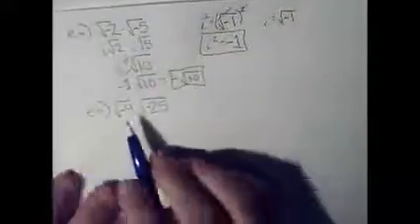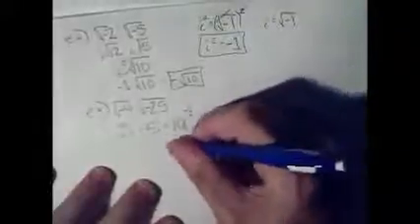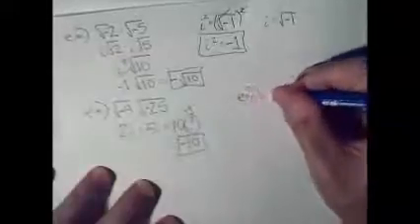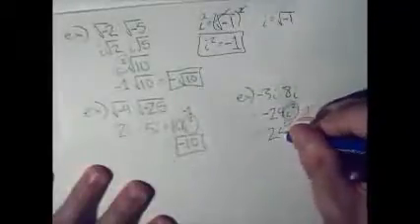U4 31 Products of Complex Numbers